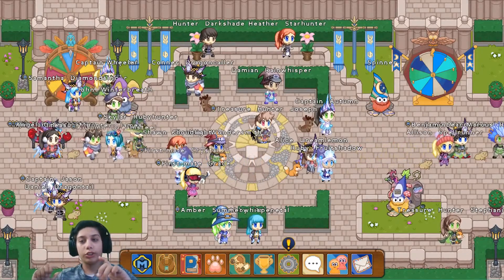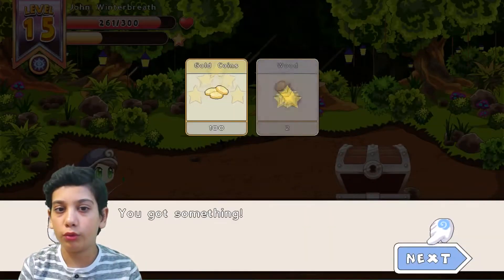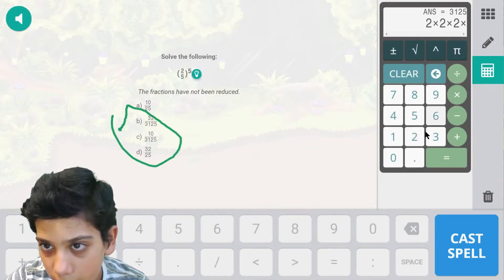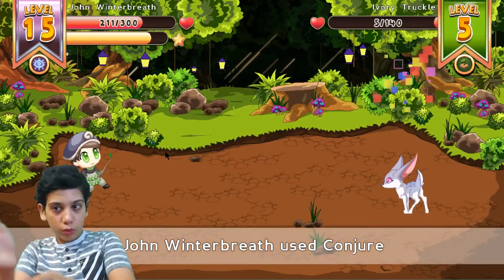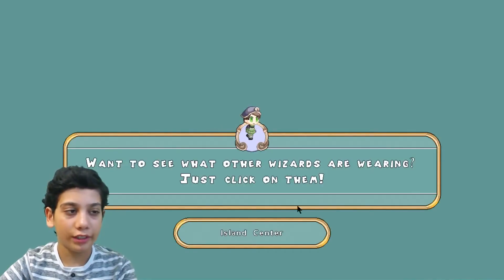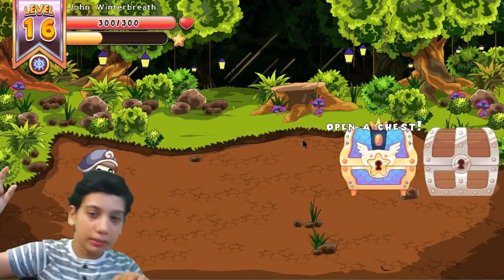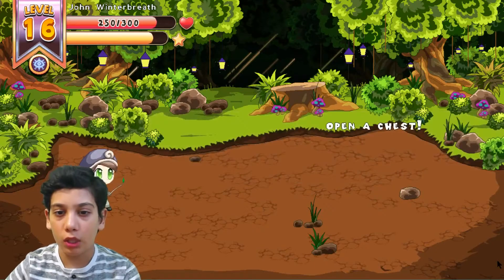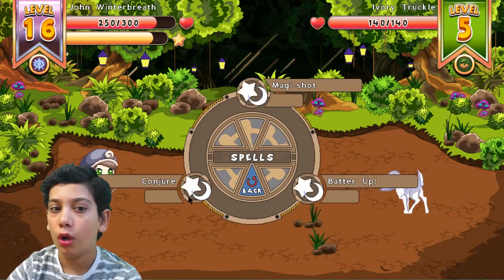Prodigy Math Game: IVORY TRUCKLE Intense battle @ Lamplight Town For Quick Levels, Grade 5, Vid 10,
Prodigy Math Game, battling Ivory Truckle over and over for quick level up @ Lamplight Town
Amazon links for Equipment used for recording & editing:
2X 160 LED with stand